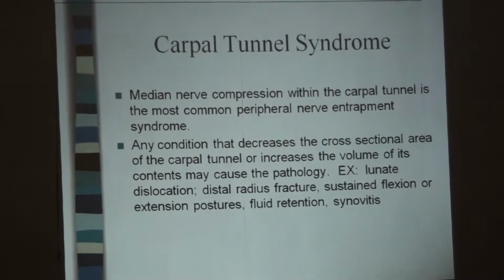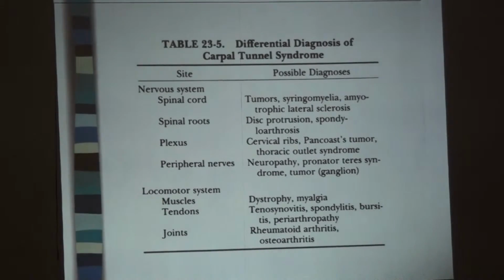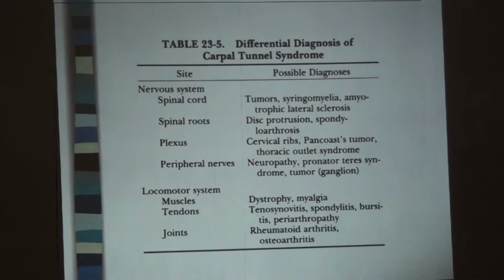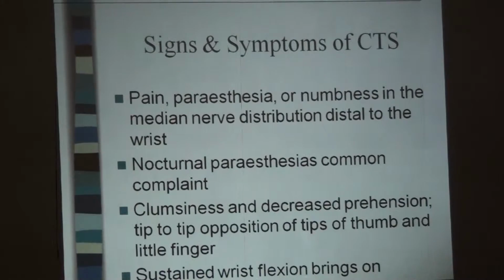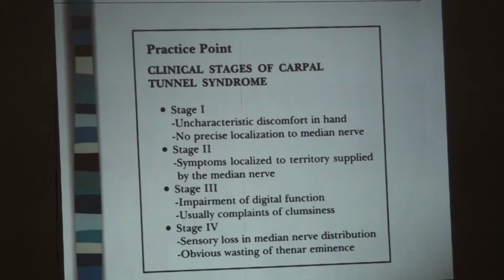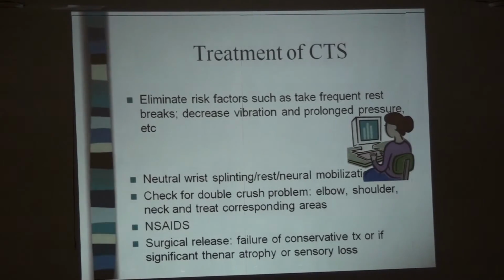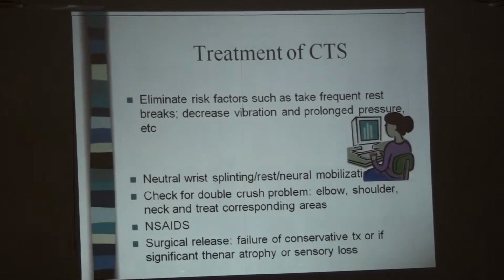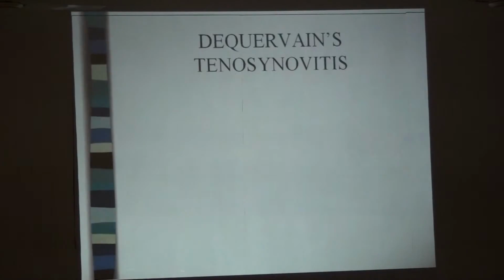Musculoskeletal problems upper limb Dr Mukesh Kumar & Dr S Basu Roy Central hospital Garden reach 3